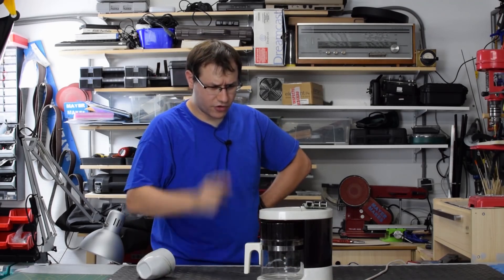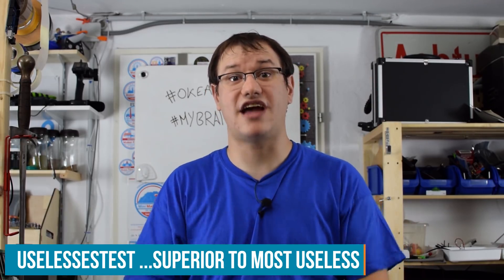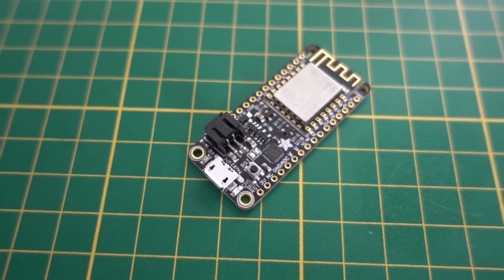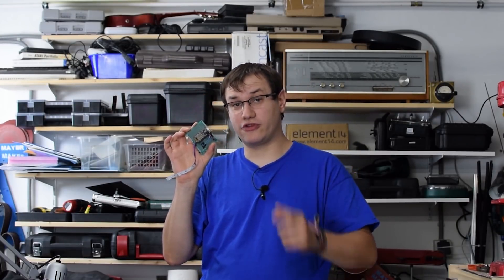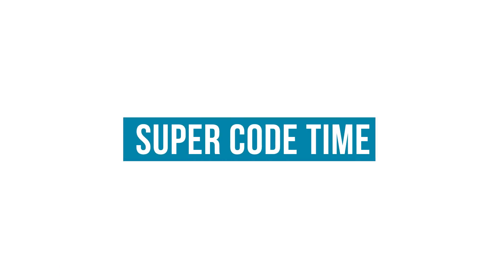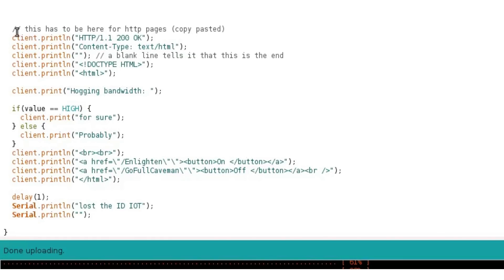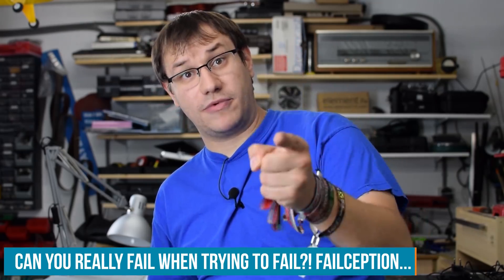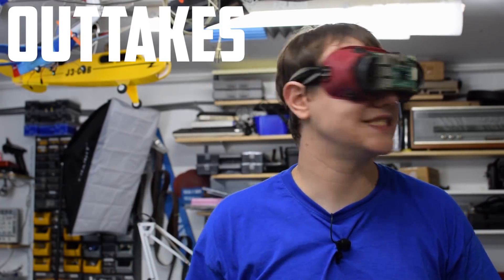Most Useless IoT Device Ever! - Part 1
Do you have trouble with needlessly connected devices? Clem does, for sure!  He silently rages while trying to switch on an IOT-Coffeemaker. He tries to get revenge by building the most useless IOT-Device on the planet. Connect with Clem and get the BOM